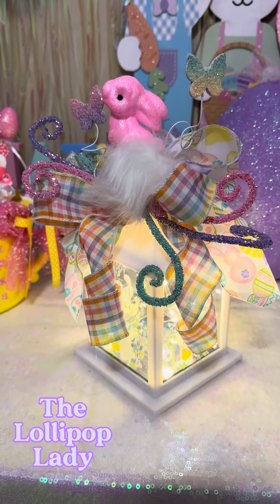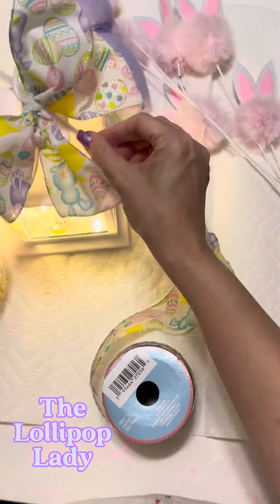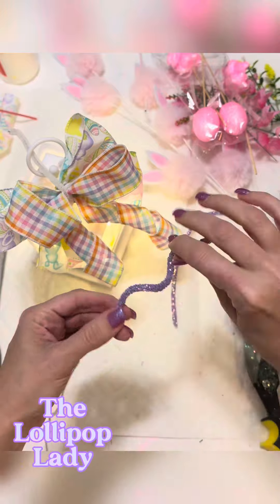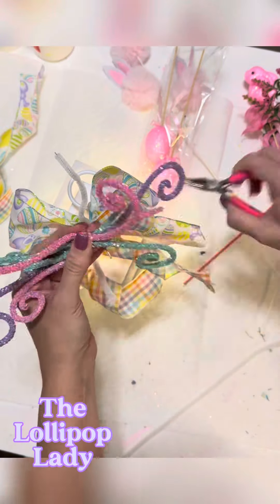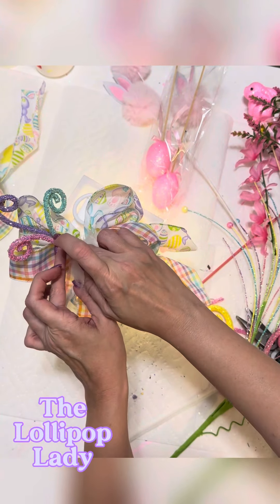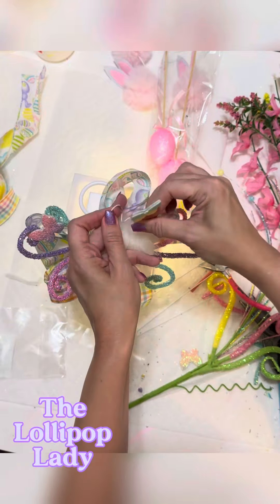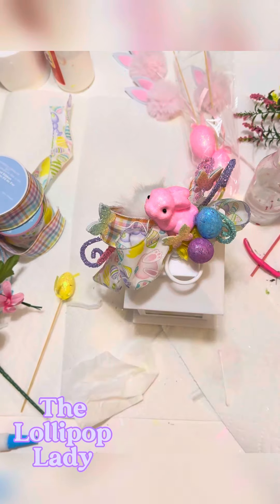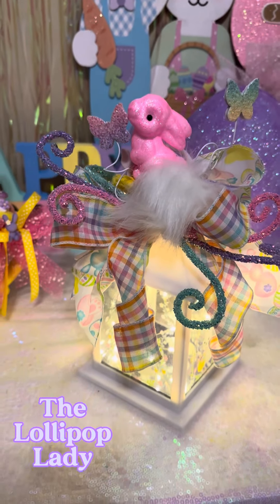Easter Lantern Swag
How to make an adorable Easter Candyland lantern swag!

Bunny and Lantern: 99 Cents Only Store

Eggs: Hobby Lobby

Plaid ribbon: Michaels

Bunny Ribbon: Dollar Tree